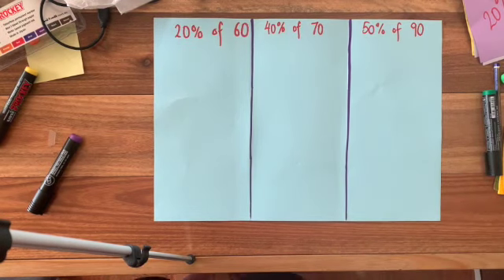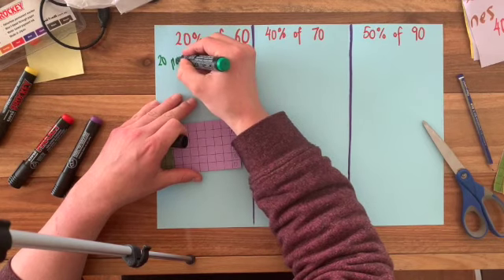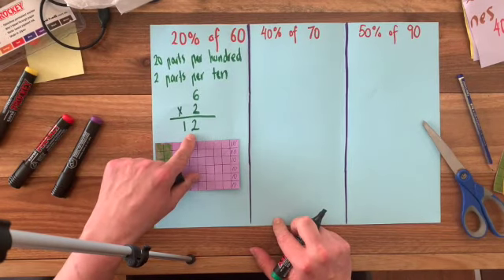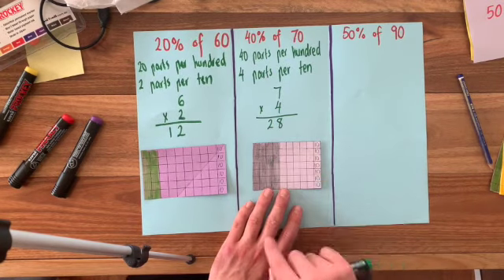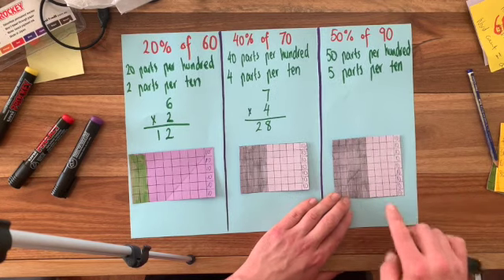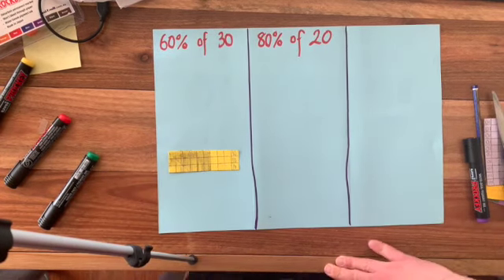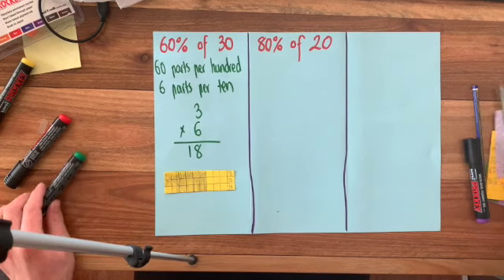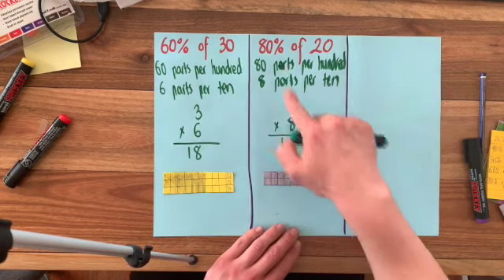Finding a percent of an amount less than 100- multiple examples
This video is about Finding a percent of an amount less than 100- multiple examples